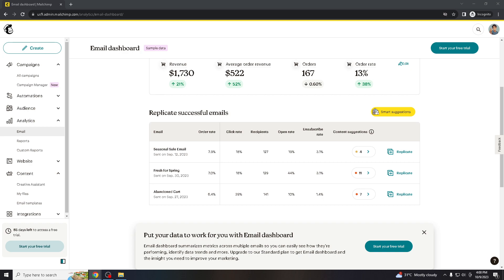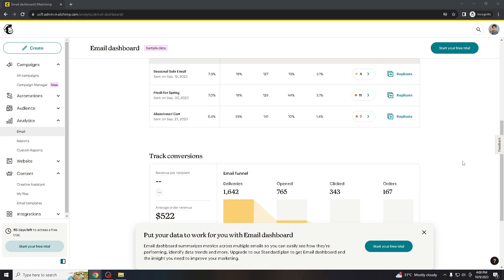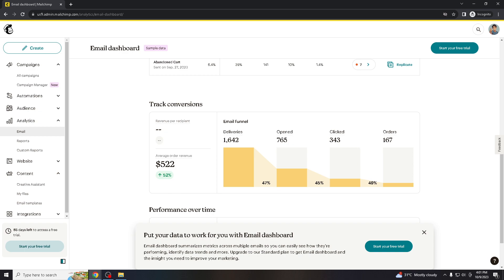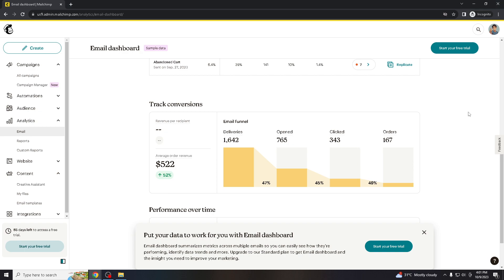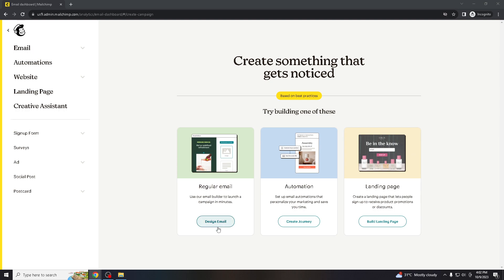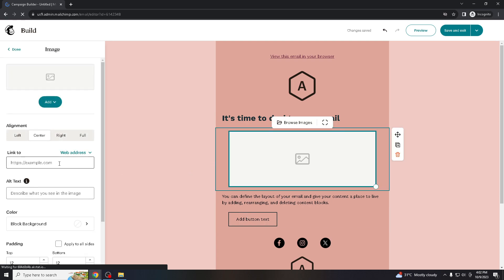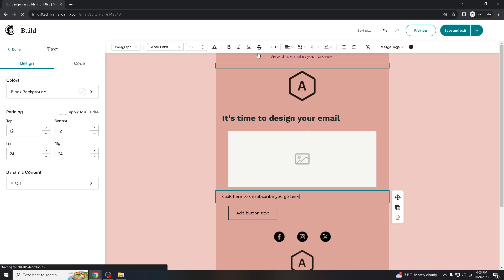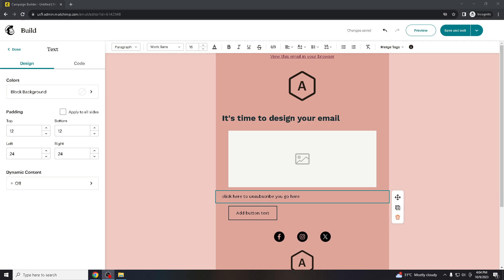How To Add Unsubscribe Link Mailchimp (Quick & Easy)